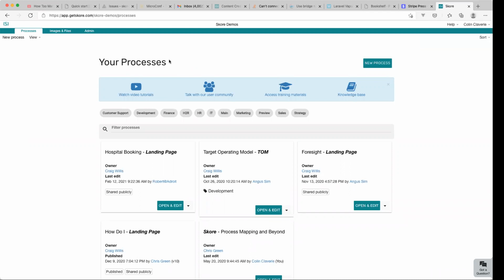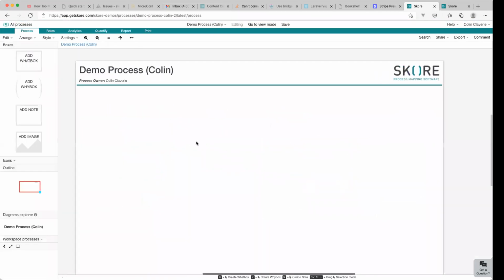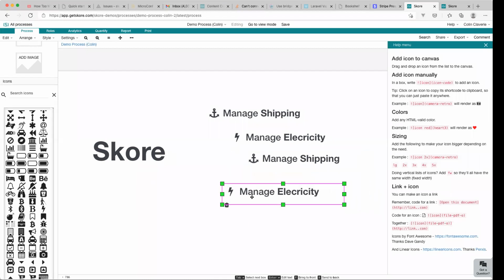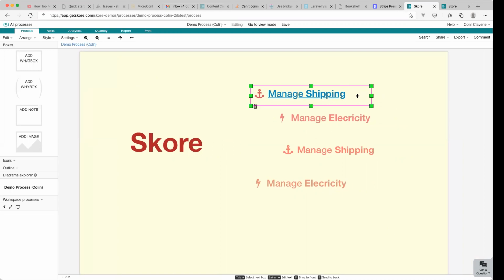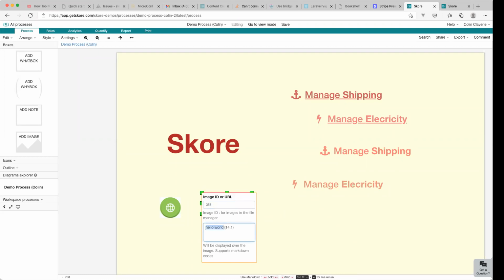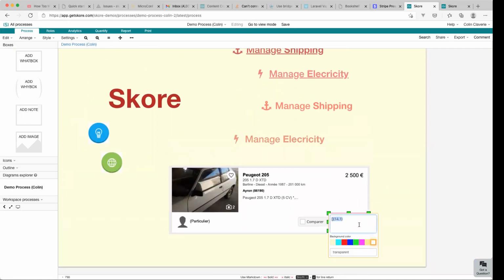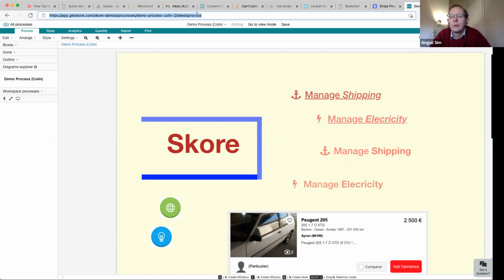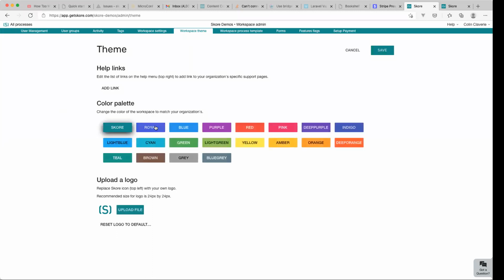Creating a Landing Page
Colin Claverie, Skore's CTO takes our users through how to set up and create eye catching and insightful landing pages for your organisations. A landing page can be used to help people navigate your business and your processes. A visually pleasing landing page is a user manual for your organisation.